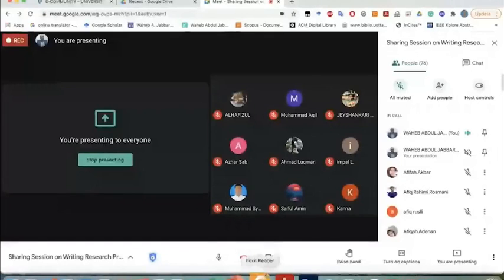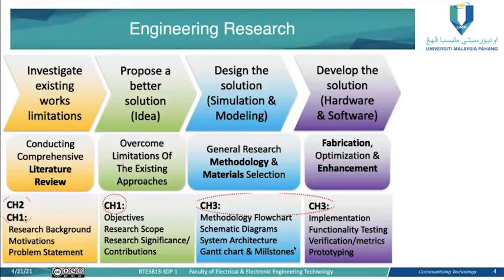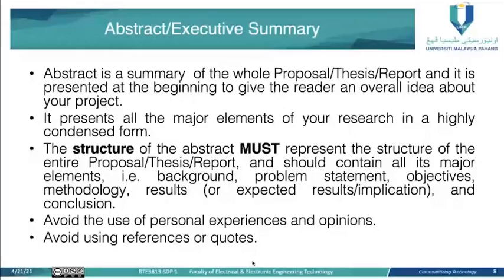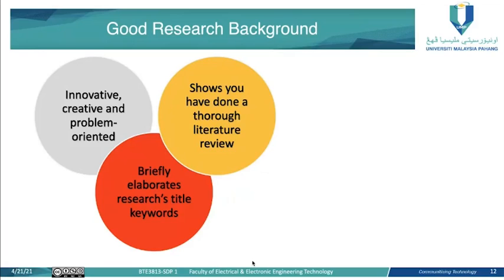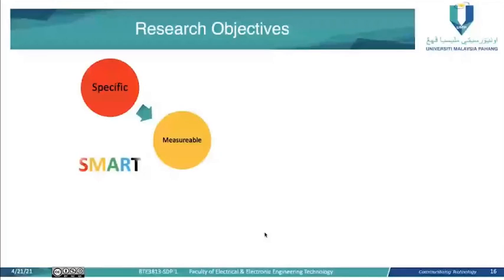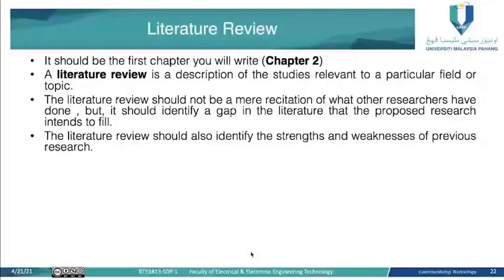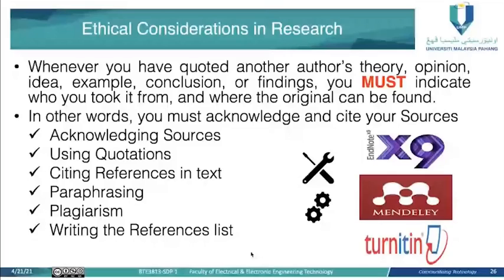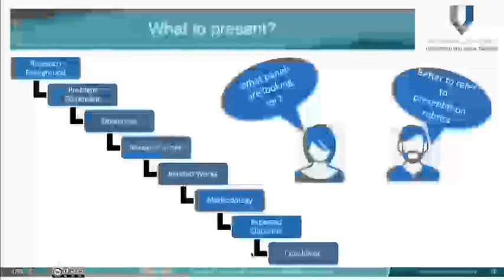Writing A Research Proposal For Senior Design Project